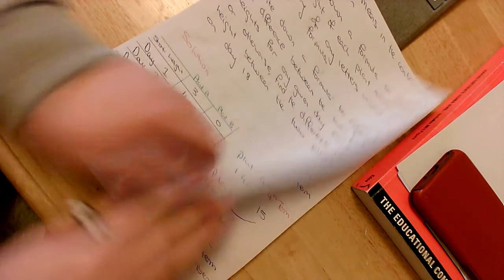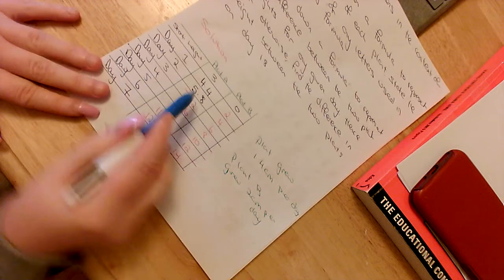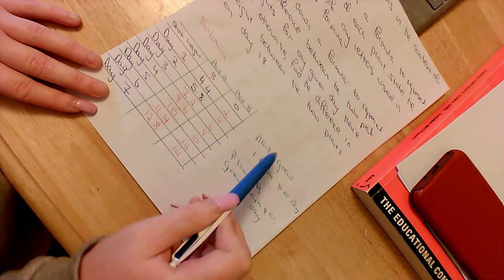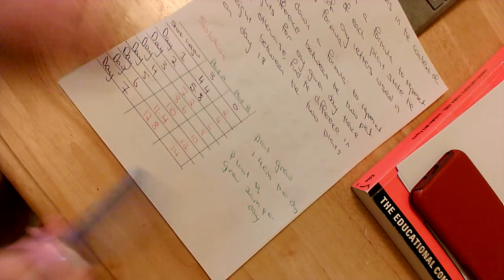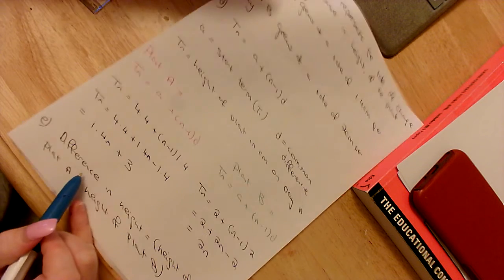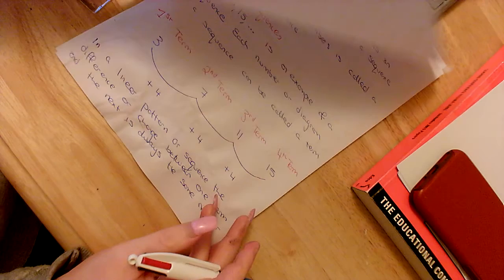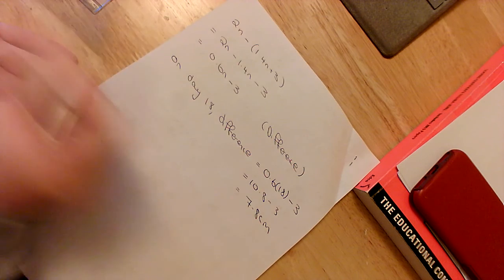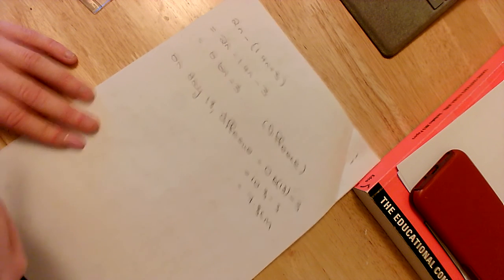patterns lesson 1